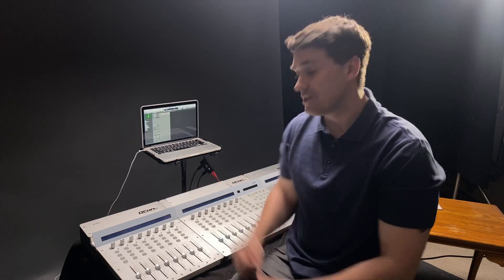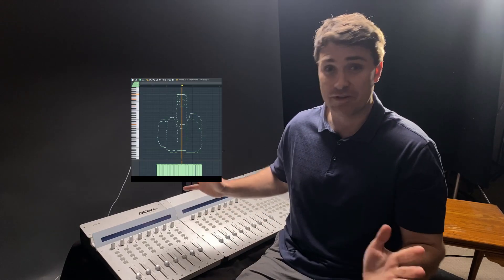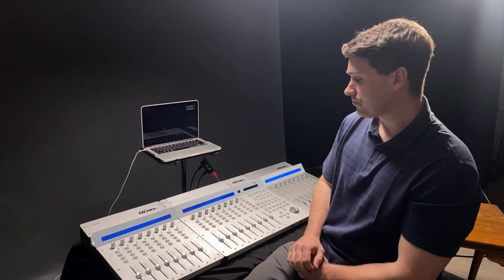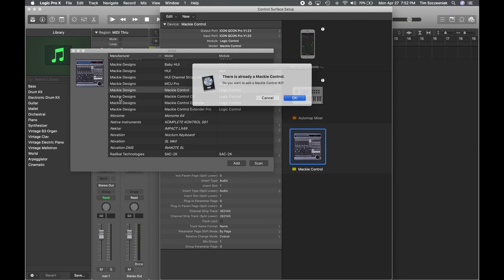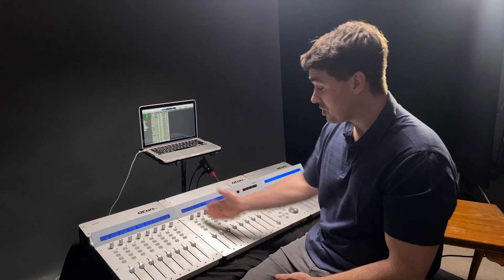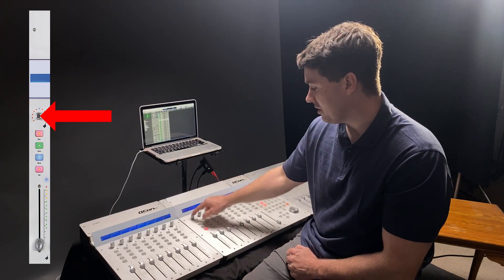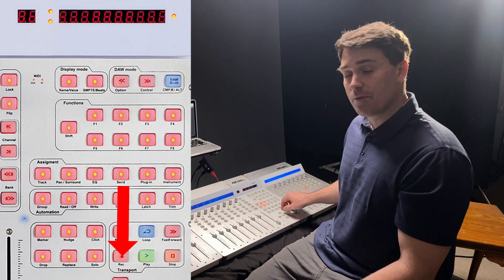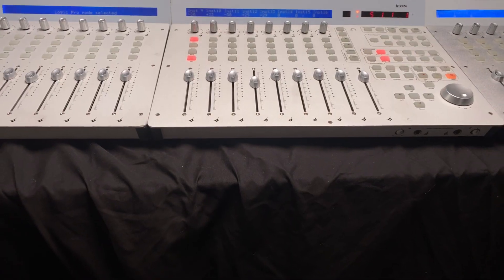Icon Qcon Pro Set Up and in Depth Review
In this episode, I show you how to set up the Icon Qcon Pro gen 1 with a mac and take a look at its viability in 2020.  For a great step by step set up, check out: